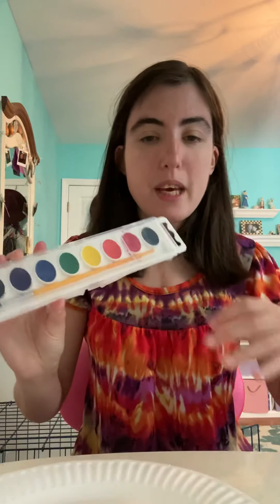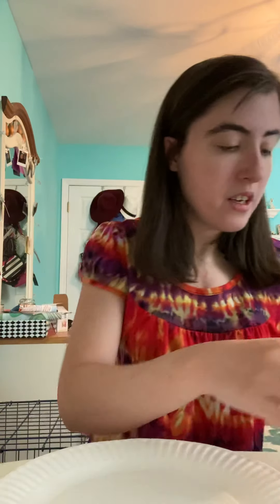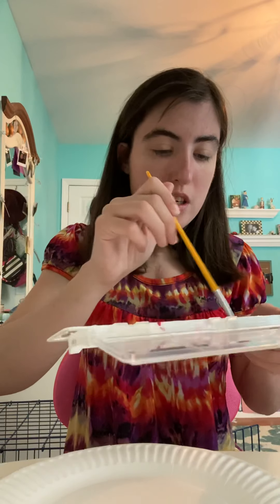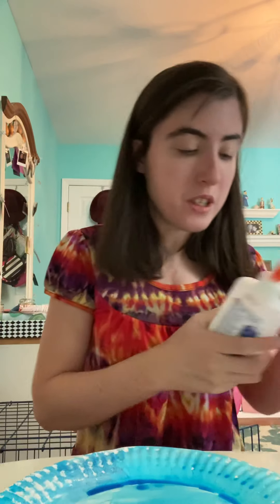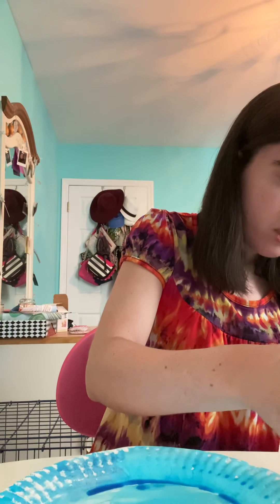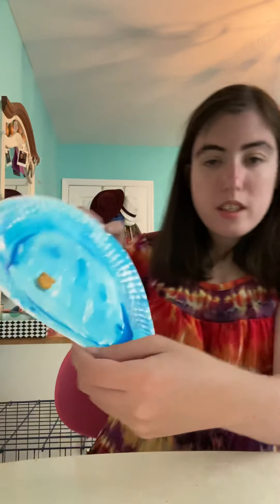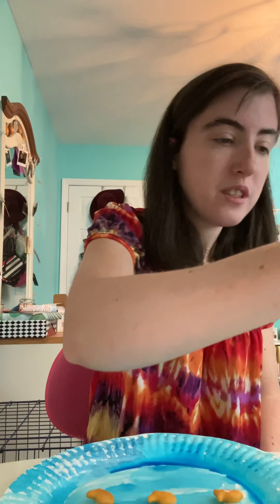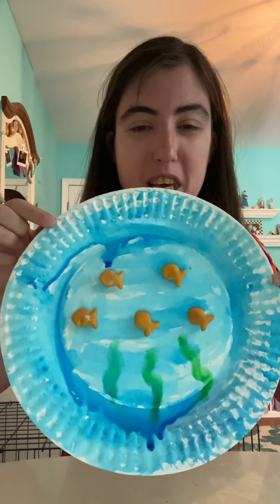How To Make Under The Sea Fish Project